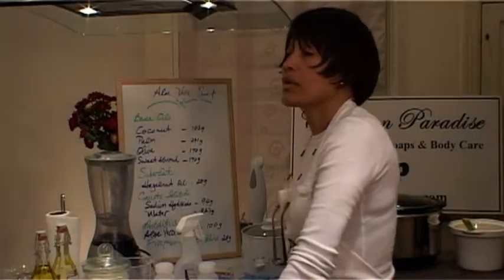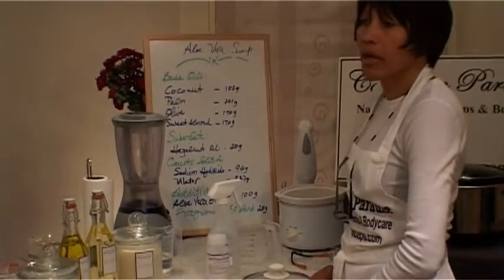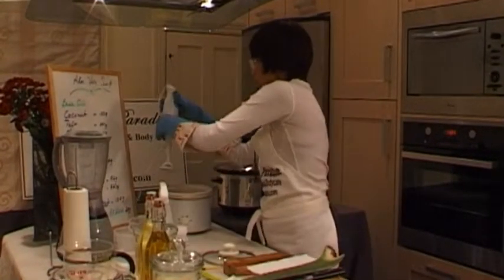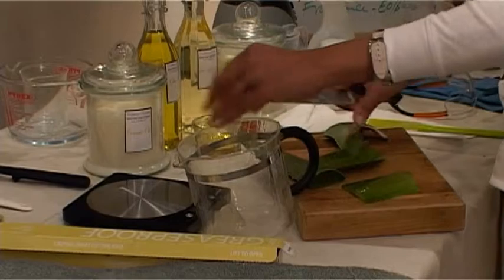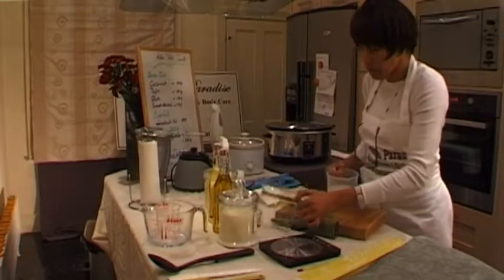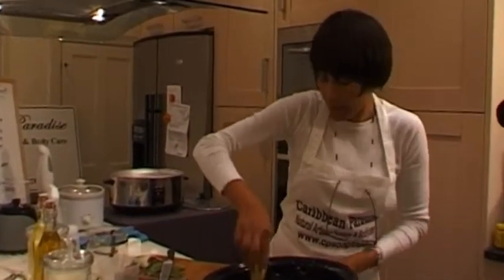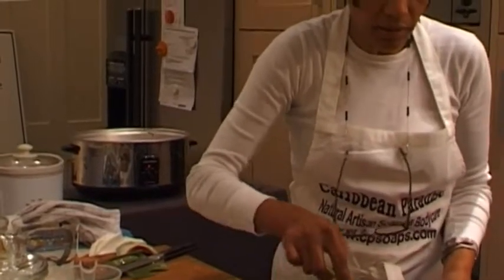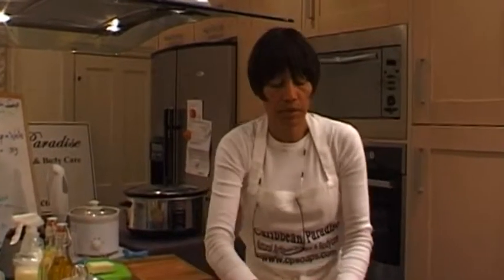Natural Soaps Course - 6 Hot process soap making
Soap making is an addictive and satisfying process. It is a rewarding
experience to be able to craft something – an everyday item – that is
useful, wholesome and beautiful. Handmade soap is practical, alluring
and romantic.
I started hand crafting soaps when I was 14 years old at my granny
Annie’s bungalow in the little seaside resort village of Runaway Bay in
Jamaica where I grew up. My grandmother was a village midwife and
herbal doctor, present at nearly all births and always on hand with various
herbal remedies for every type of ailment the villagers might have. I never
visited a doctor as I was always purged, scrubbed and soothed with her
unique concoctions. She grew all her herbs in our gardens or sourced
them herself from the forest where they grew wild. I learned to identify,
harvest, dry and prepare the plants for use in the soaps, balms, creams,
tinctures, poultices, baths, syrups and teas that were crafted in our
kitchen. Just writing about it now, I can still smell the fragrant mix of
herbs, roots and spices all over the bungalow – the bygone days of my
childhood! Under the watchful eyes of my grandmother I learned to make
my own products, especially soaps as there was a shortage at that time
in Jamaica. I learned to make virgin coconut and castor oils and made
caustic potash from the ashes of woods used in our wood burning stove
when we were unable to get caustic soda at the shops.